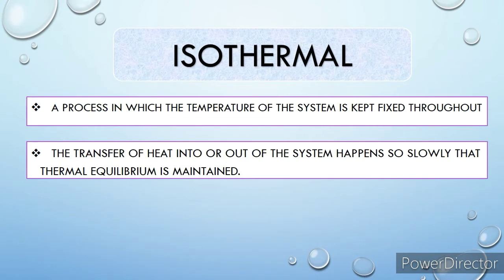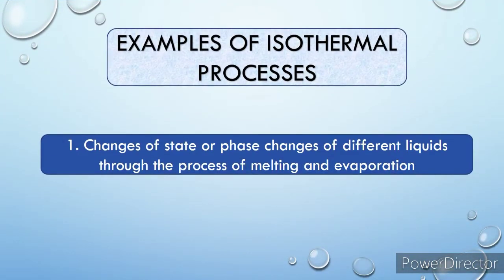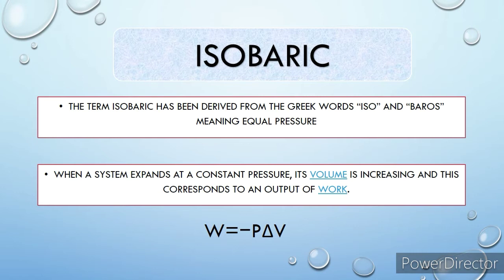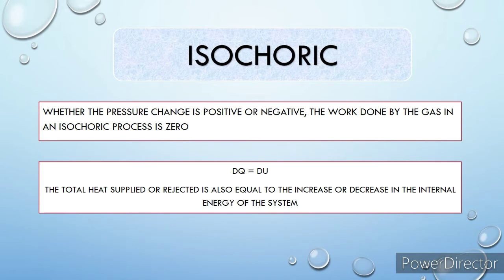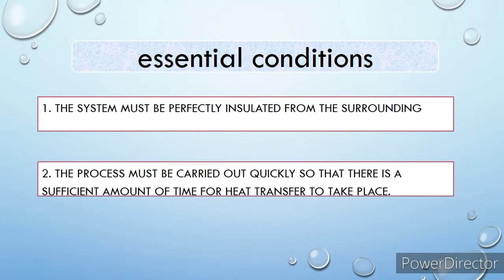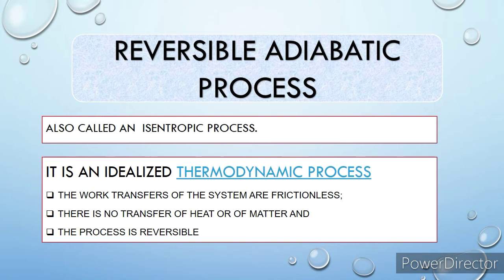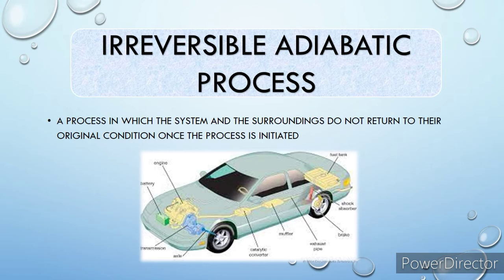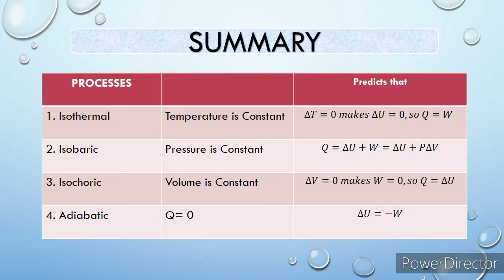Thermo video: final req.